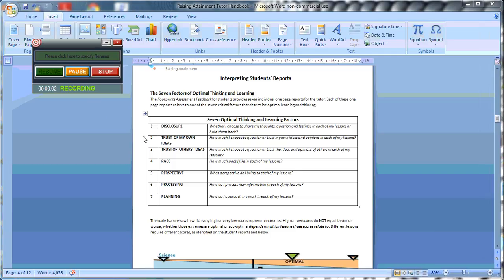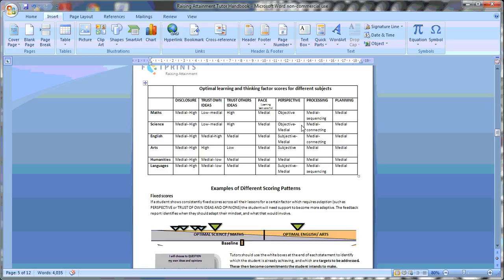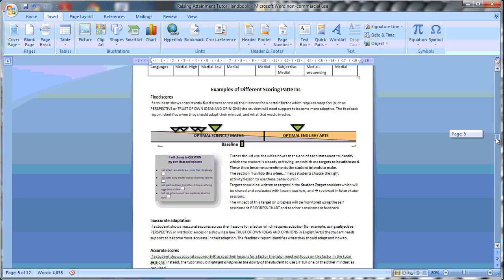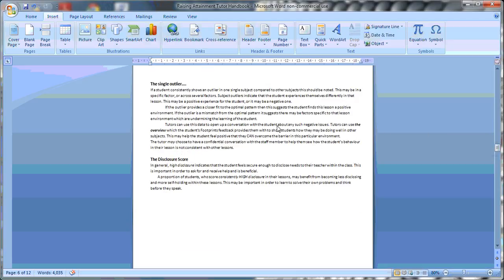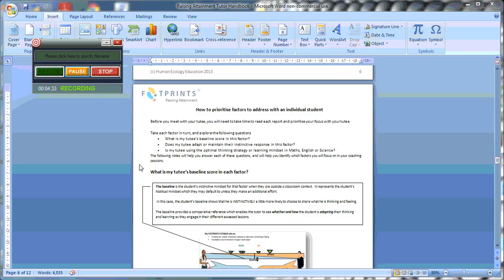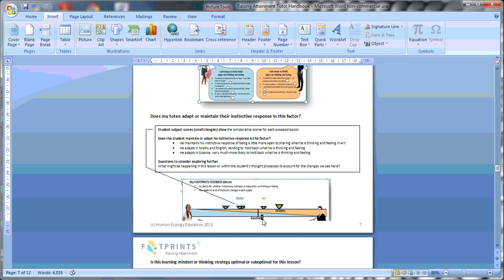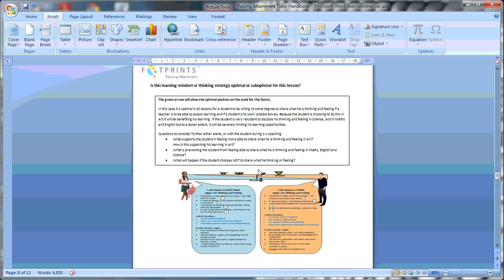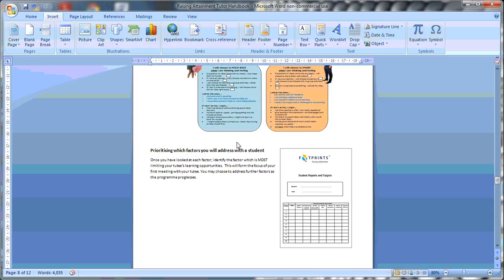Raising Attainment 2 Interpreting the tutor report overview